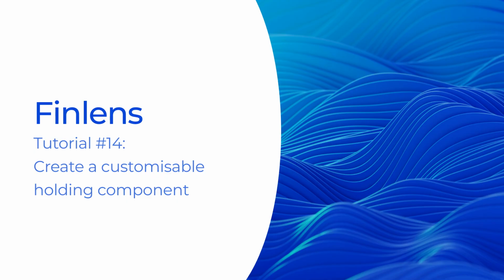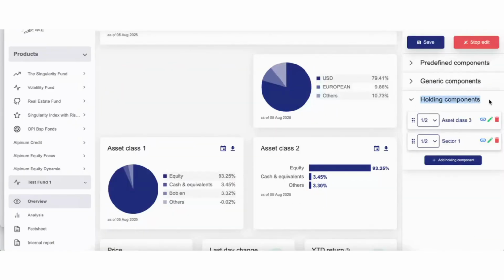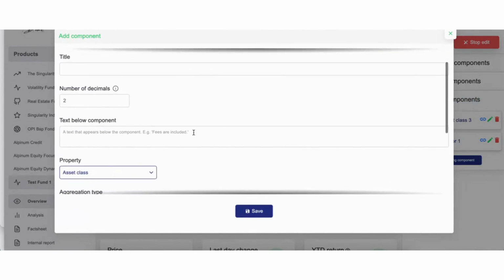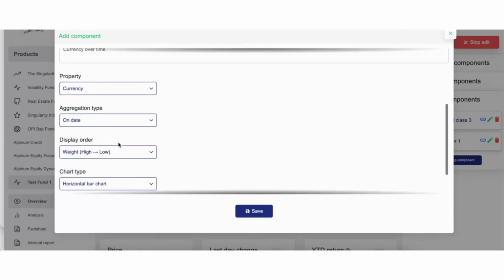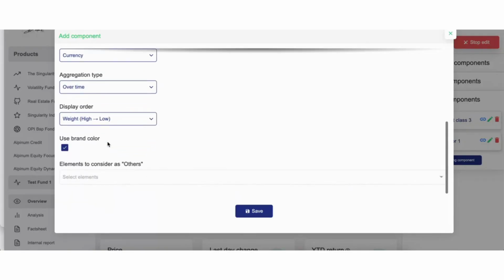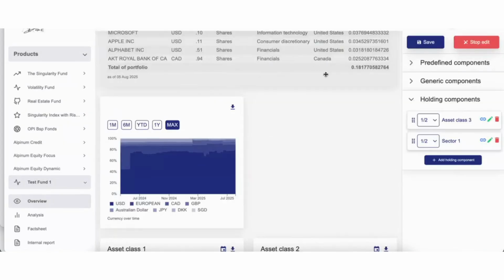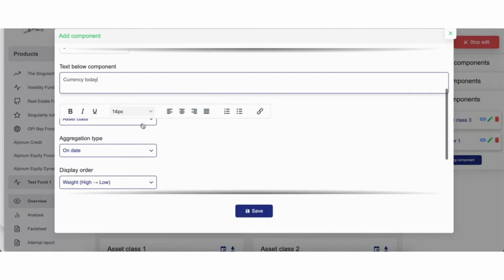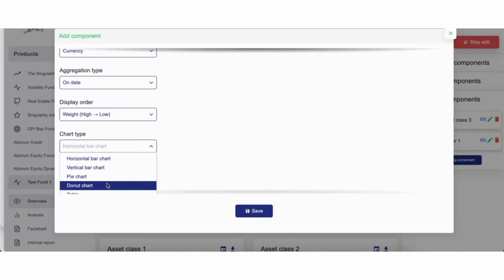Finlens tutorial #14: Create a customisable holding component